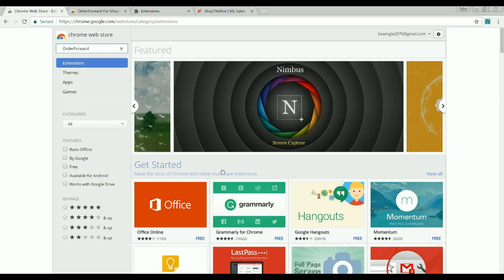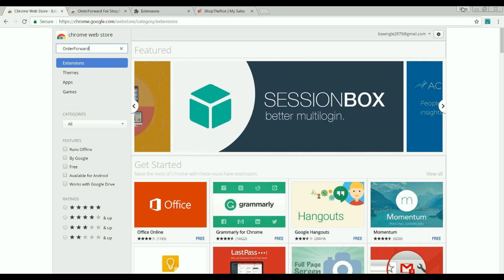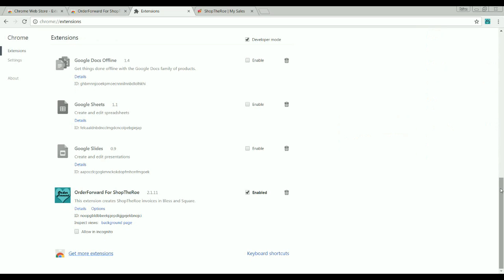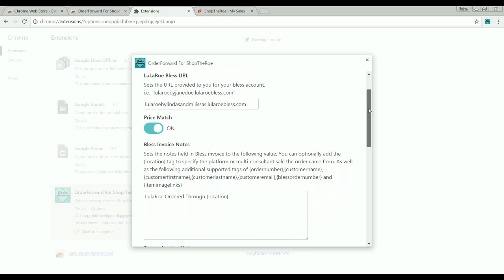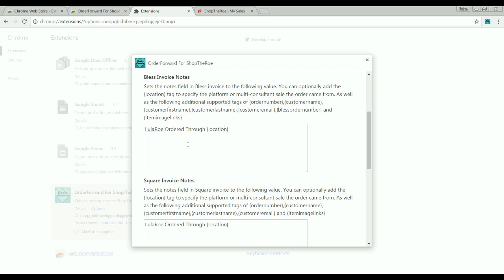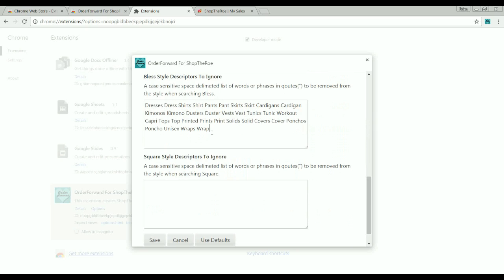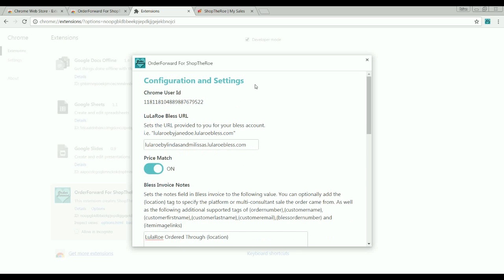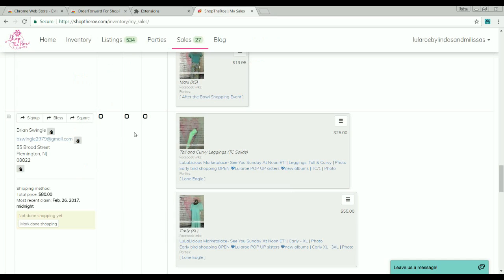OrderForward for ShopTheRoe Installation and Configuration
This video covers installation and configuration of OrderForward invoice automation extension for ShopTheRoe